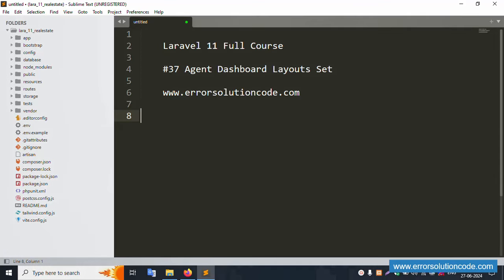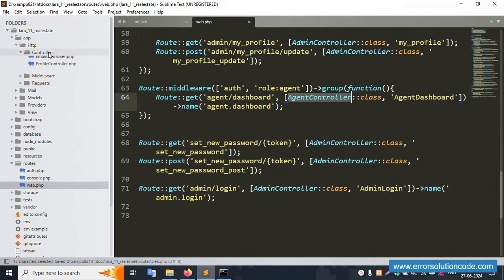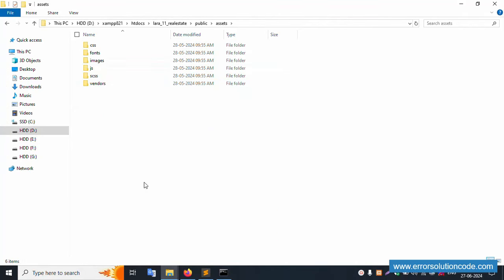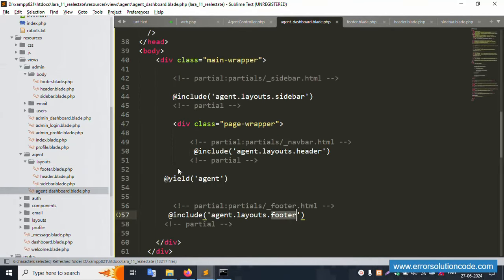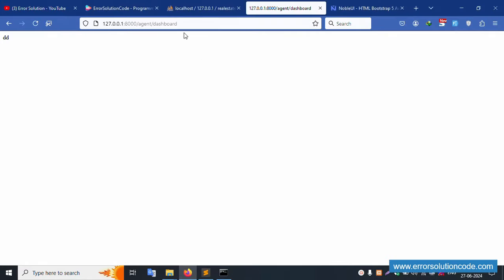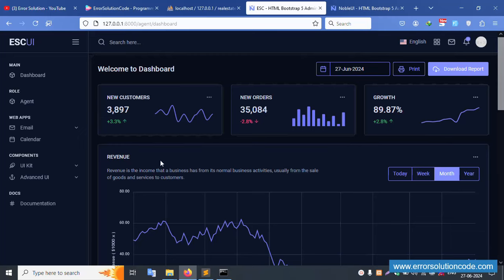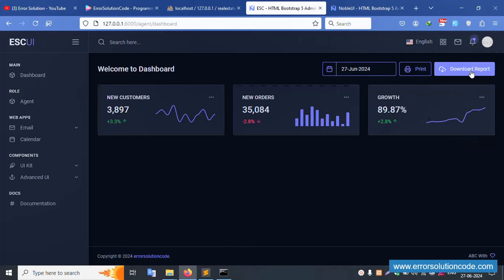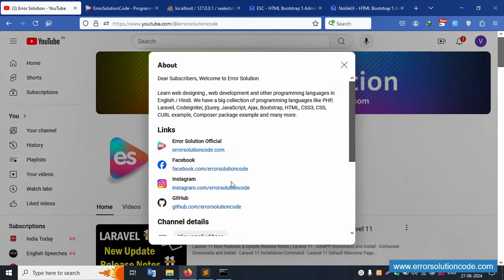Laravel 11 Full Course | #37 Agent Dashboard Layouts Set in Laravel 11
Laravel 11 Full Course | Agent Dashboard Layouts Set in Laravel 11

Agent Dashboard Layouts Set Laravel 11